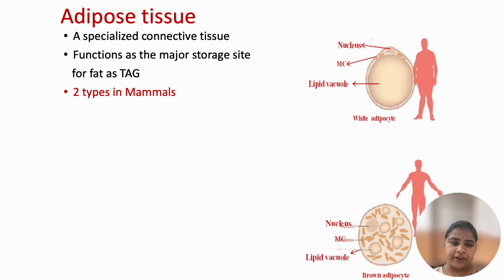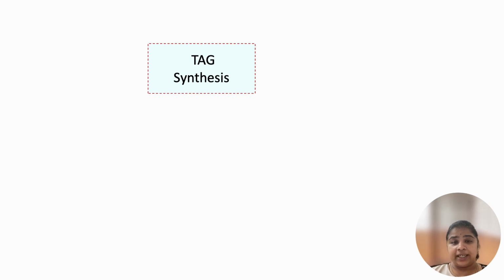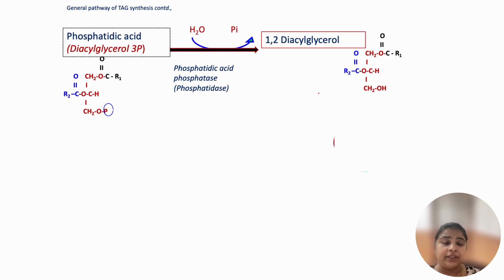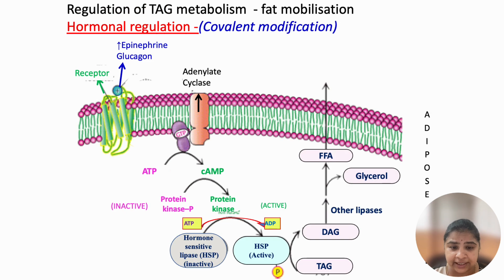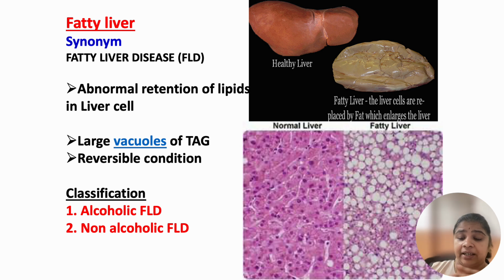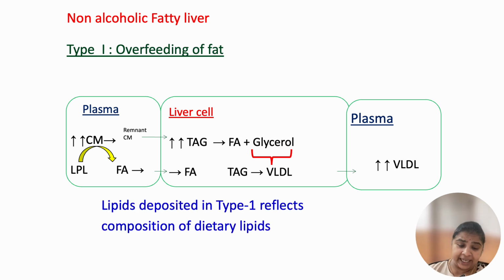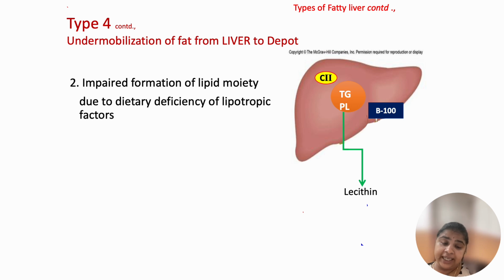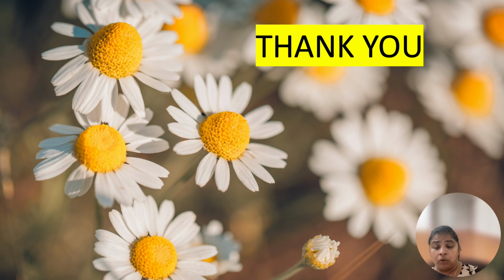TAG and Fatty Liver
Triacylglycerol metabolism and Fatty liver for medical students